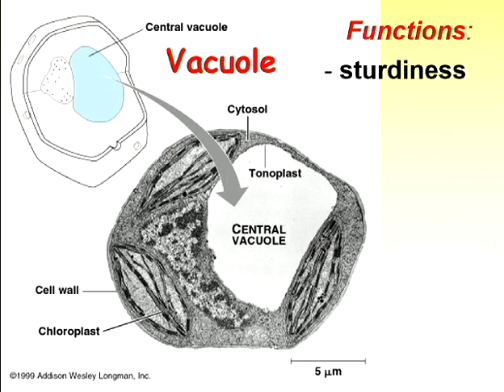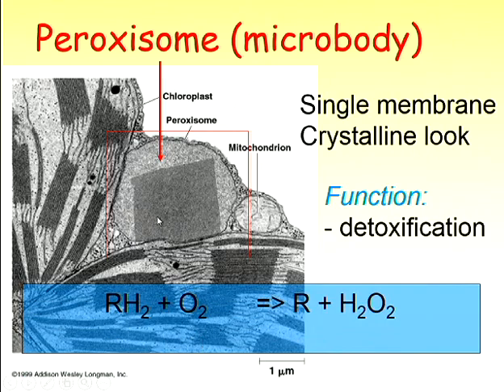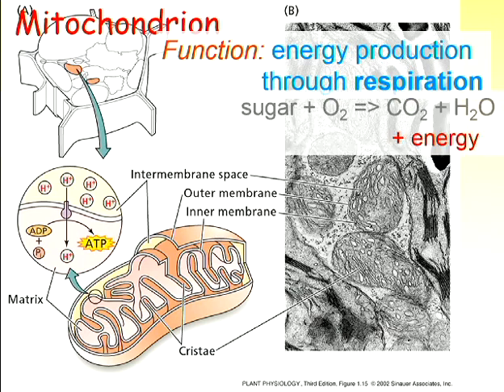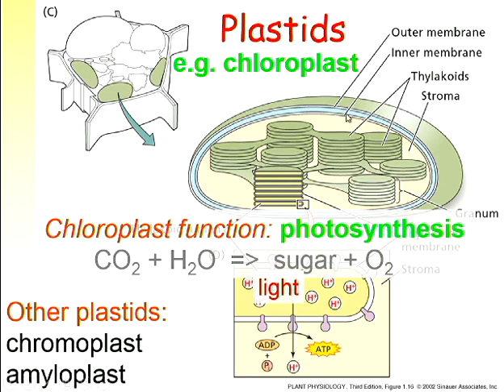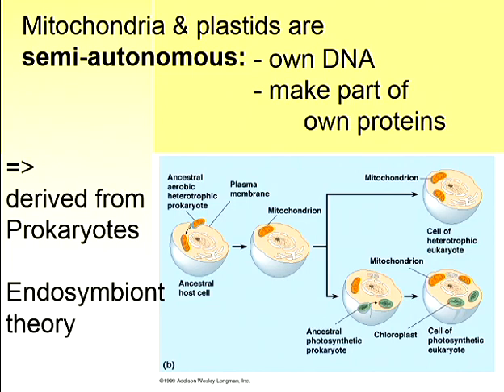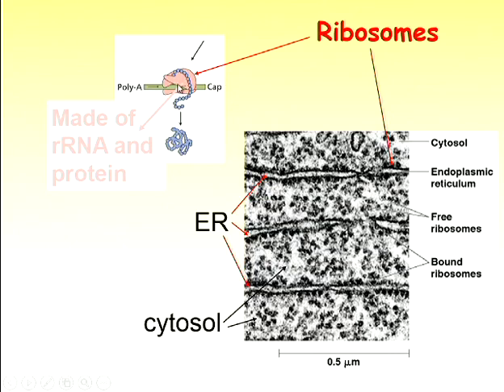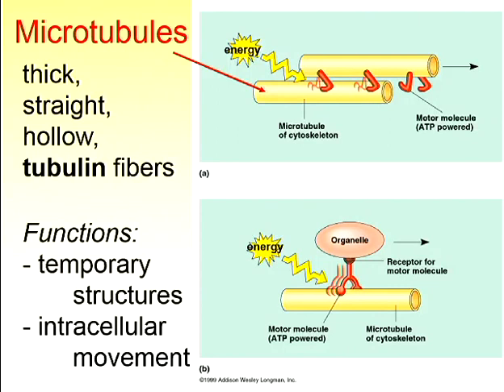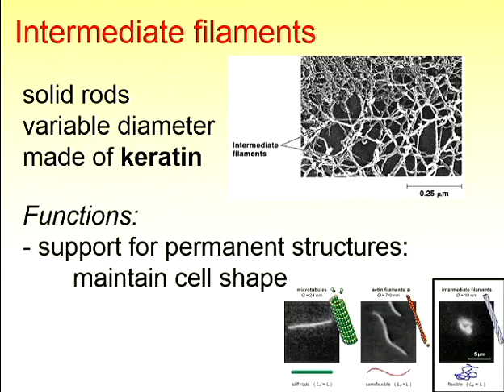Plant Physiology : Lecture 2 - Plant Cell Anatomy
Part 2 of 44 : Plant Cell Anatomy
These lectures encompass an entire semesters worth of undergraduate plant physiology classes.